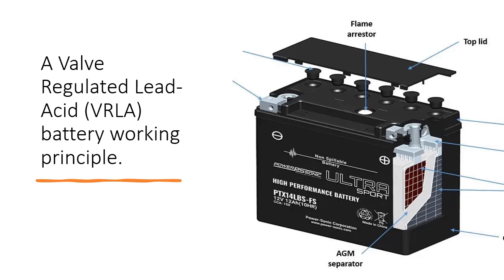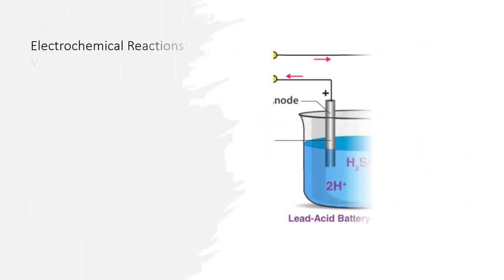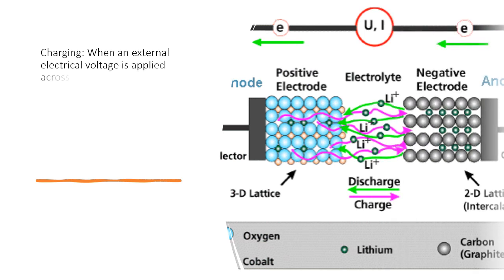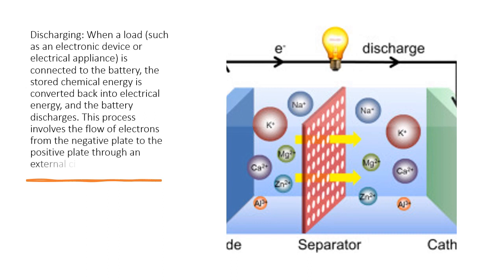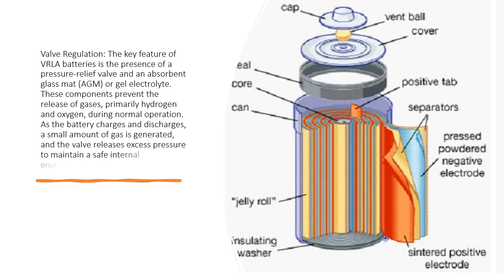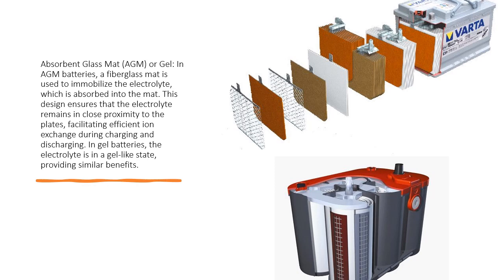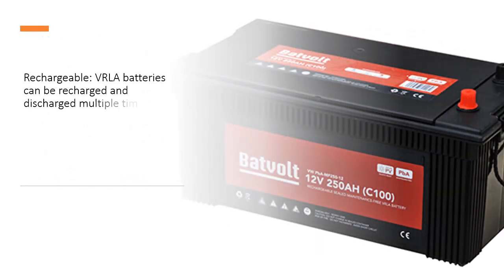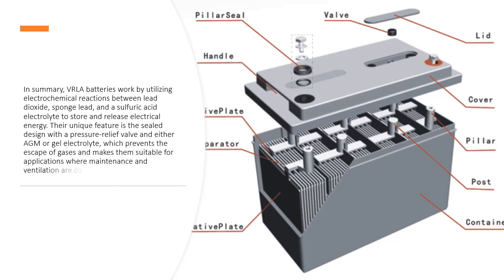A Valve Regulated Lead Acid VRLA battery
A Valve Regulated Lead-Acid (VRLA) battery working principle.
A Valve Regulated Lead-Acid (VRLA) battery, also known as a sealed lead-acid (SLA) battery, operates based on the same fundamental principles as traditional lead-acid batteries but with a design that prevents the release of gases and electrolytes during normal operation. The main working principles of a VRLA battery are as follows:
Electrochemical Reactions: VRLA batteries, like all lead-acid batteries, rely on electrochemical reactions to store and release electrical energy. These reactions occur between lead dioxide (PbO2) as the positive plate, sponge lead (Pb) as the negative plate, and a diluted sulfuric acid (H2SO4) electrolyte.
Charging: When an external electrical voltage is applied across the battery terminals (positive and negative), it initiates the charging process. During charging, electrical energy is converted into chemical energy. This process reverses the chemical reactions that occur during discharge.
Discharging: When a load (such as an electronic device or electrical appliance) is connected to the battery, the stored chemical energy is converted back into electrical energy, and the battery discharges. This process involves the flow of electrons from the negative plate to the positive plate through an external circuit.
Valve Regulation: The key feature of VRLA batteries is the presence of a pressure-relief valve and an absorbent glass mat (AGM) or gel electrolyte. These components prevent the release of gases, primarily hydrogen and oxygen, during normal operation. As the battery charges and discharges, a small amount of gas is generated, and the valve releases excess pressure to maintain a safe internal environment.
Absorbent Glass Mat (AGM) or Gel: In AGM batteries, a fiberglass mat is used to immobilize the electrolyte, which is absorbed into the mat. This design ensures that the electrolyte remains in close proximity to the plates, facilitating efficient ion exchange during charging and discharging. In gel batteries, the electrolyte is in a gel-like state, providing similar benefits.
Maintenance-Free Design: Because VRLA batteries are sealed and do not require topping up with water like traditional flooded lead-acid batteries, they are often referred to as maintenance-free batteries. The sealed design and valve regulation also make them less prone to leaking or spilling.
Rechargeable: VRLA batteries can be recharged and discharged multiple times, making them suitable for various applications, including uninterruptible power supplies (UPS), emergency lighting, and backup power systems.
In summary, VRLA batteries work by utilizing electrochemical reactions between lead dioxide, sponge lead, and a sulfuric acid electrolyte to store and release electrical energy. Their unique feature is the sealed design with a pressure-relief valve and either AGM or gel electrolyte, which prevents the escape of gases and makes them suitable for applications where maintenance and ventilation are concerns.